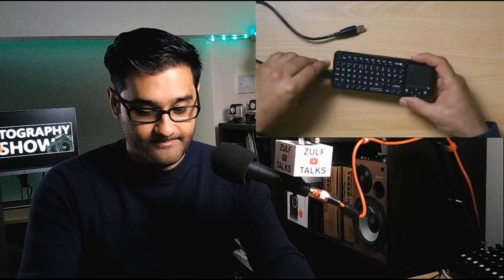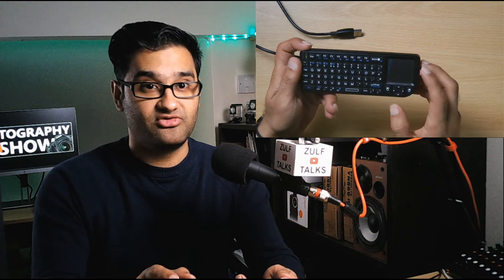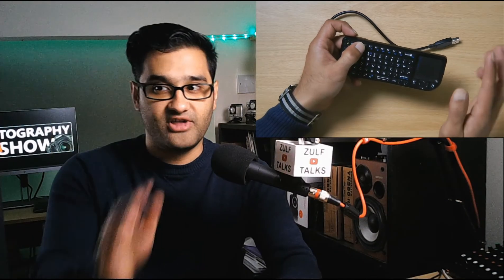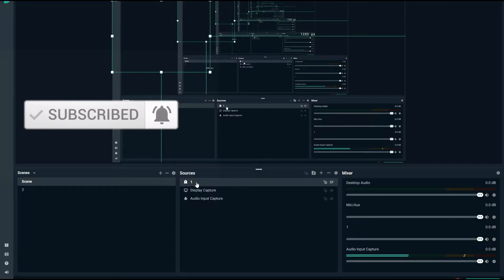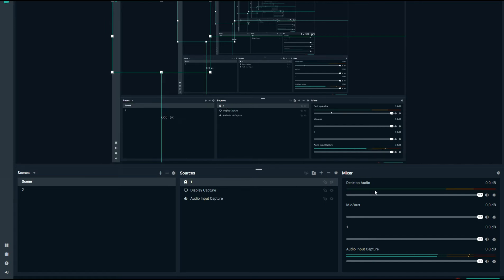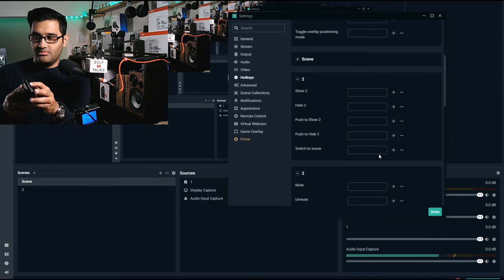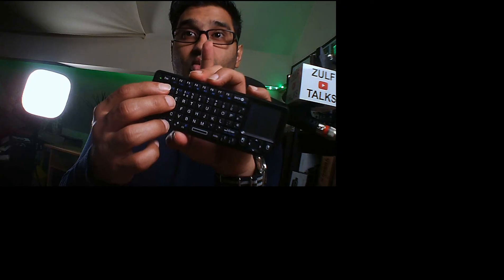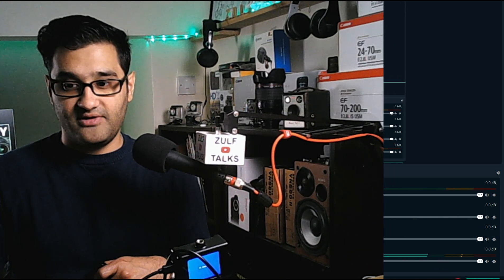How to switch between cameras live remote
Get a free link to my resource list, which includes everything discussed in this video, Have you caught up on the last episode? It’s free I share how to smoothly switch scenes when live streaming a remote for live streaming is very helpful.  How to switch camera scenes live let me show you the full setup in OBS.

Mini Keyboard, 2.4GHz Wireless Keyboard with Touchpad USB Portable Handheld

Cheap 4K Action Camera (webcam use confirmed)

AKASO 4K Sport Action Camera

Crosstour 4K 20MP Action Camera Webcam WiFi

Cables Micro USB to USB Cable long

Mini USB to USB camera 550 out

My motto is “You Don't Need Expensive Gear”. I share how you can become a creator with what you have. I have picked up so many tips that can save you both time and money. I share all these on my YT channel and send out exclusive bonus tips on my newsletter.

💡 If you are thinking about buying a camera here are some good deals at the moment.

📢I’m social find me everywhere @ZulfPhotography

My motto is “You Don't Need Expensive Gear”. I share how you can become a creator with what you have. I have picked up so many tips that can save you both time and money.